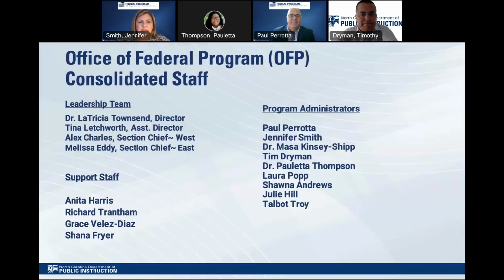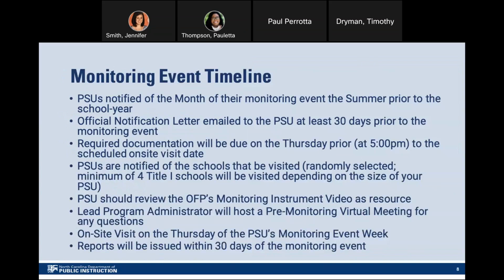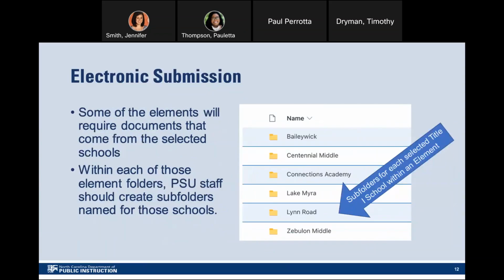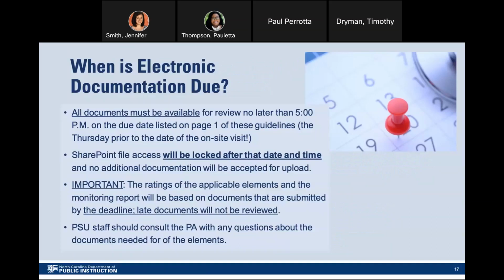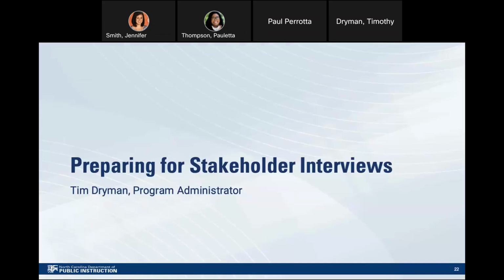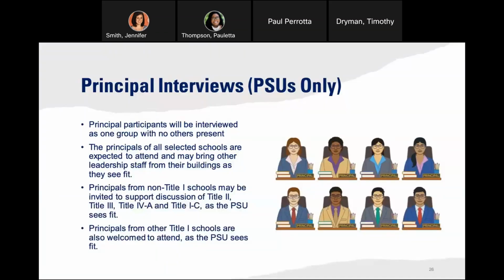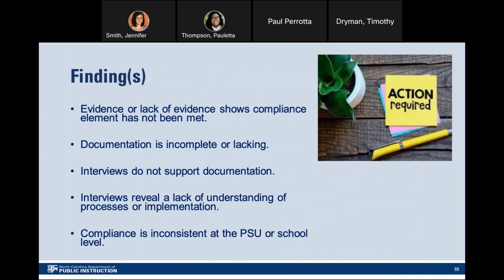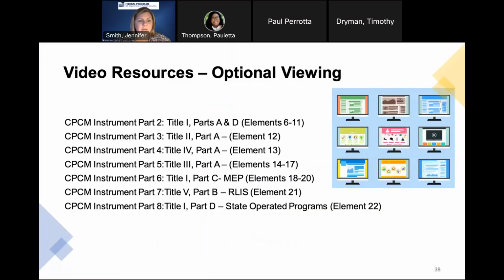CPCM Monitoring Guidelines